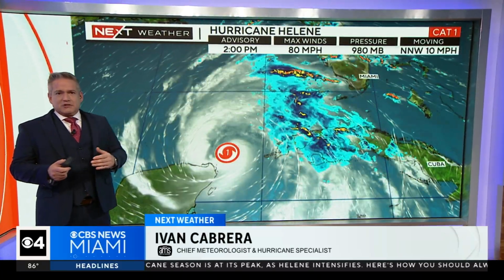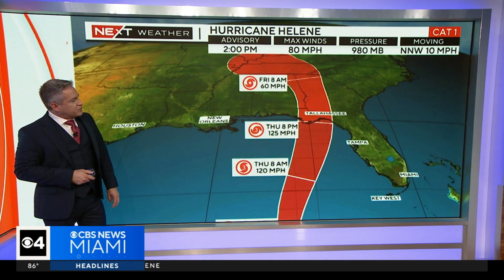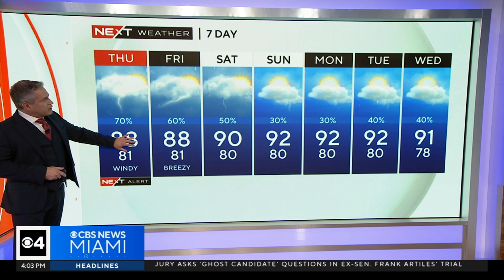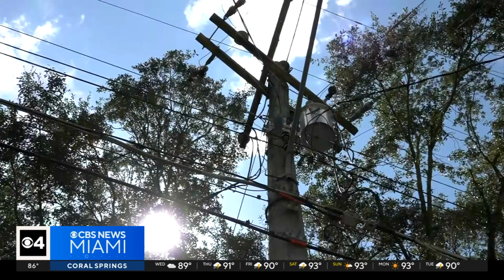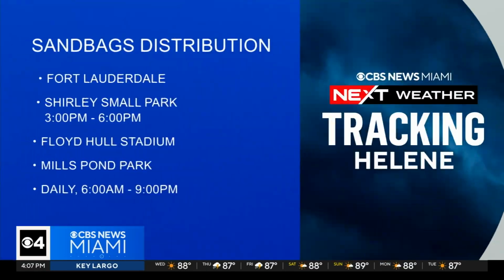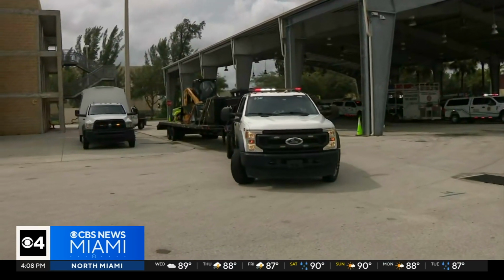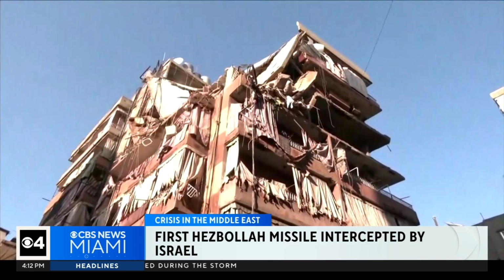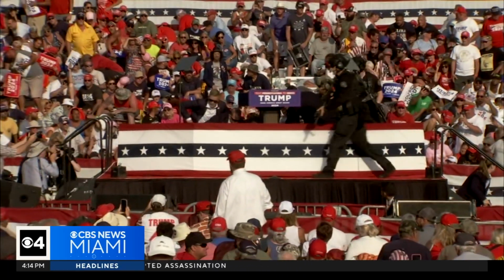The West Coast of FL could face life-threatening storm surge from Hurricane Helene | Quickcast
In today’s Quickcast:

As Helene intensified into a hurricane Wednesday before expected landfall in Florida on Thursday, many public buildings and offices began closing their doors to prepare for the storm.
Here is what is open and closed as Hurricane Helene approaches Florida. CBS News Miami will continue updating this list of closures as the NEXT Weather team monitors the storm.
Government closures
According to the Florida Department of Management Services, 29 of the 61 counties placed under emergency declaration by Gov. Ron DeSantis have announced closures this week:

Due to the impending arrival of Hurricane Helene, the City of Tampa stated all of its offices will be closed starting Thursday to allow city staff "to focus on emergency response efforts as the storm approaches." Additionally, garbage, recycling and waste collection will be suspended on Thursday for both residential and commercial properties.
These closures are also expected to impact DMV services, according to the Department of Florida Highway Safety and Motor Vehicles (FLHSMV). However, "some driver license and motor vehicle services are offered by county tax collectors or license plate agents and may not be impacted by the FLHSMV office closures," the agency noted. For information related to those instances, visit their respective websites.

Road and travel closures
As of Wednesday afternoon, no road or bridge closures have been announced; however, the Florida Department of Transportation (FDOT) is encouraging drivers to download the FL511 app or visit FL511.com to be on alert for potential closures and detours.

Catch the Quickcast with Najahe Sherman weekdays at 4PM ET streaming on the CBS Miami app and CBSMiami.com